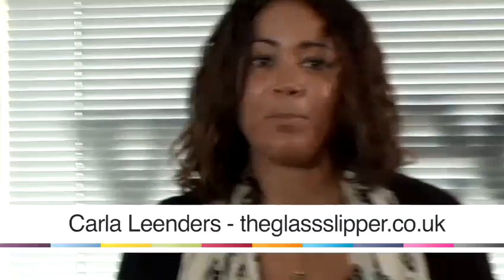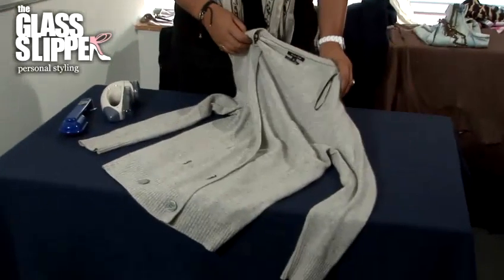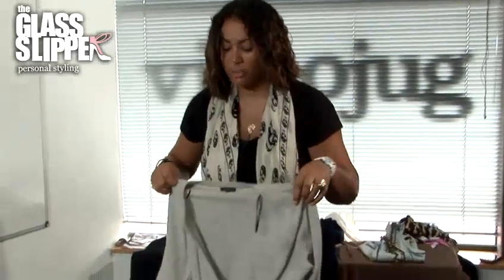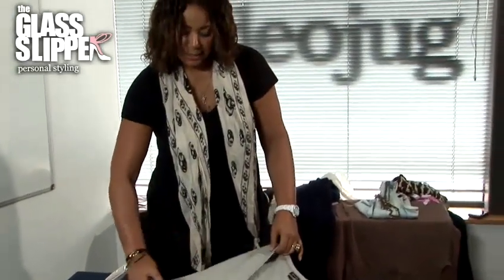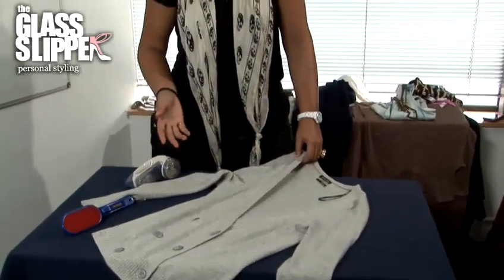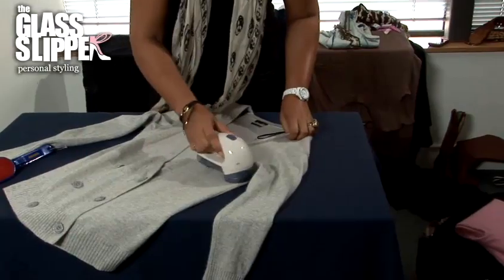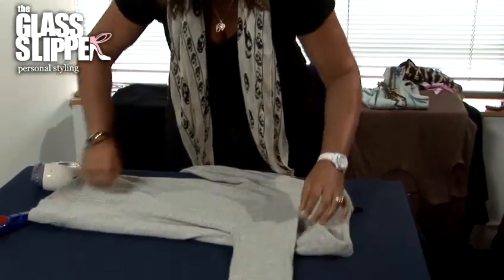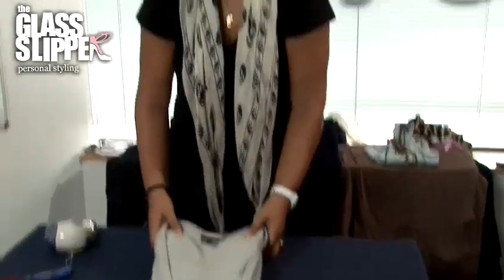How To Handle Cashmere Jumpers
A video tutorial on How To Handle Cashmere Jumpers that will improve your clothing and shoe care skills. Learn how to get good at clothing and shoe care from Videojug's hand-picked professionals.